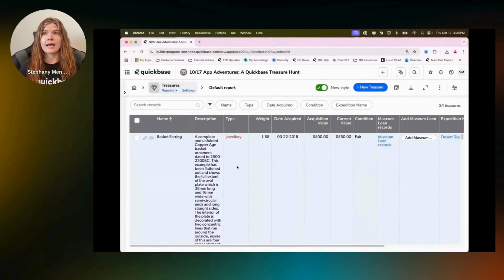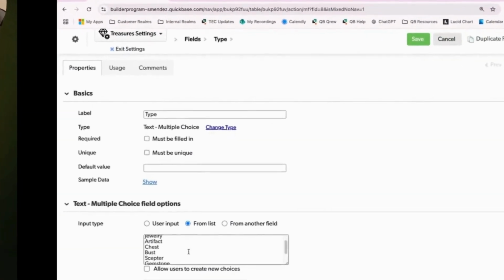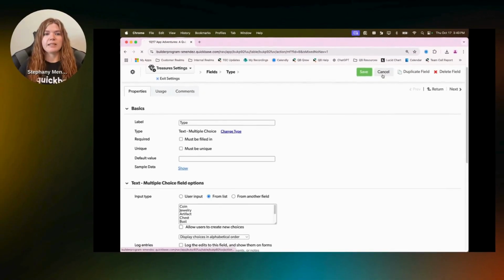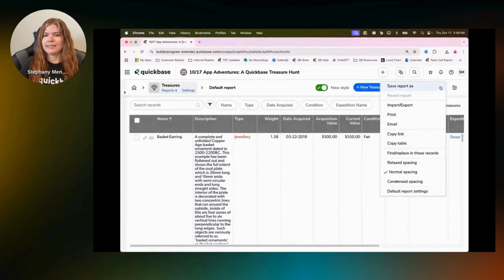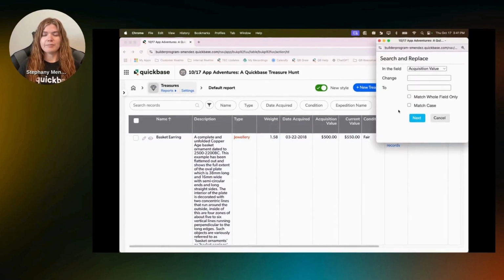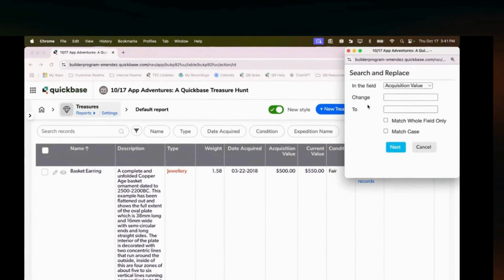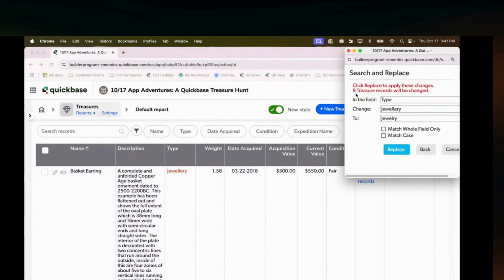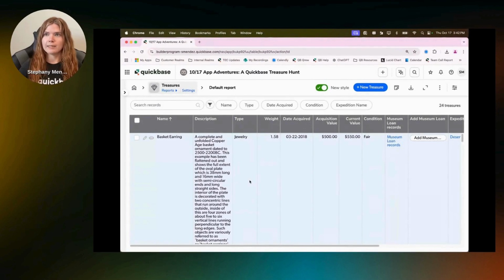Find and Replace Field Values | Qrew Tip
Need to quickly update or fix multiple field values in Quickbase? With the Find and Replace feature, you can make bulk changes in seconds—saving time and improving data consistency! ⏱️

In this Qrew Tip, we walk you through:
✅ How to use the Find and Replace tool to update field values
✅ Tips for searching and replacing values across multiple records
✅ Best practices for making bulk updates without errors
✅ How this feature can help streamline data maintenance in your Quickbase apps

Whether you're correcting data entry mistakes or updating information across multiple records, Find and Replace is the perfect tool for the job. Watch now to learn how to use it!

💡 How do you use Find and Replace in your Quickbase apps?